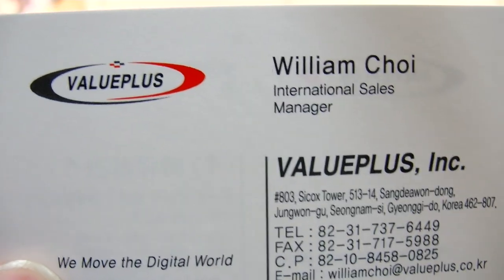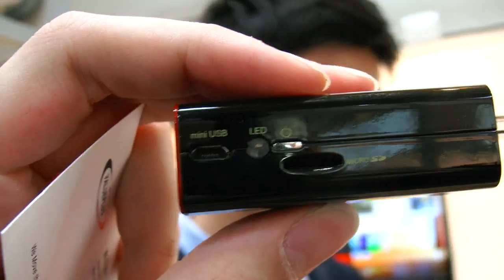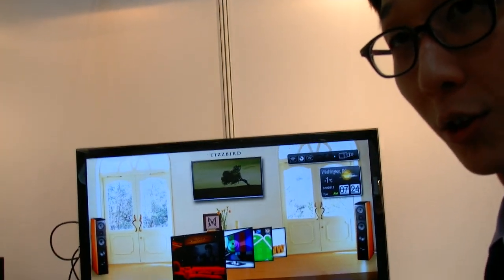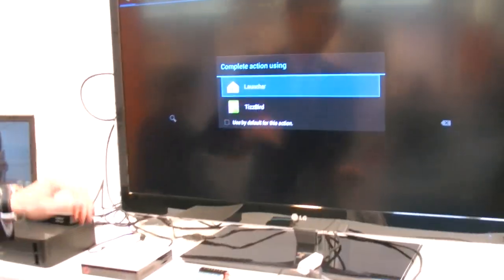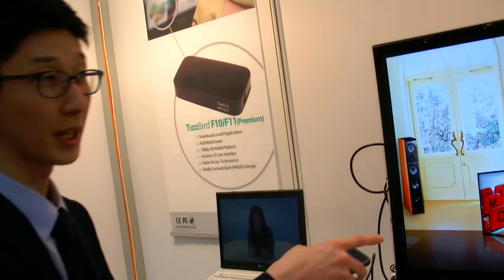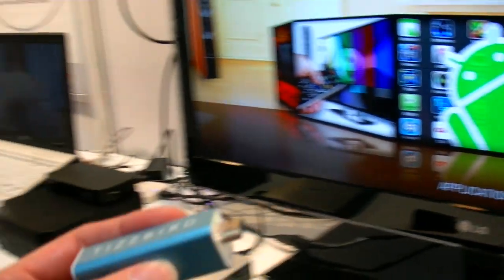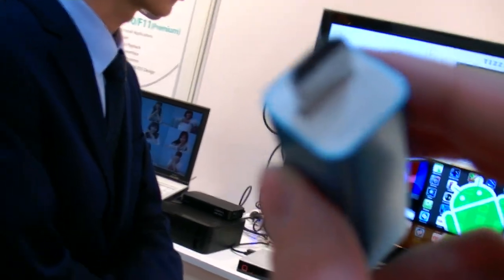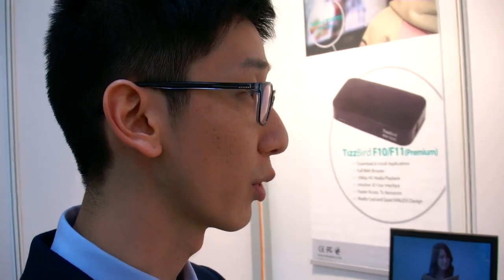Valueplus TizzBird Stick N1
Using the new Telechips 8925 ARM Cortex-A5 processor platform, here's the new computer/set-top-box on a USB Stick, with a full sized HDMI port on one side, a full sized USB Host port on the other, a Micro-USB port for power, MicroSD card slot, that's it. They plan for a sub-$100 retail price, my guess is that the Bill of Materials for something like this can be done below $30 if mass manufactured. The market for these ARM Powered HDMI Sticks is going to be huge! Imagine a fully smoother Chrome on Android 4.0, a fully smooth Google TV user interface, this is awesome.